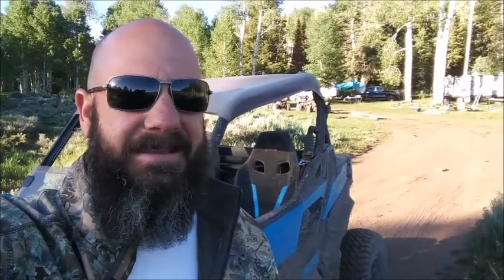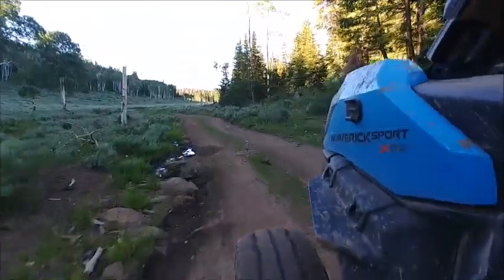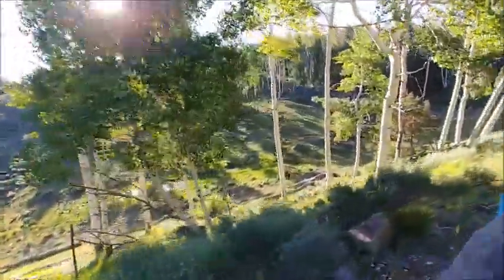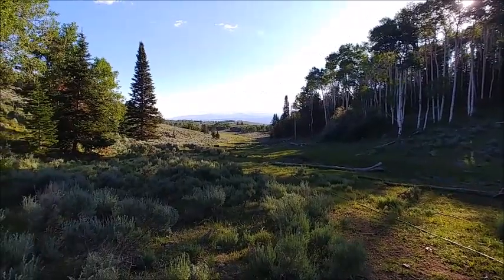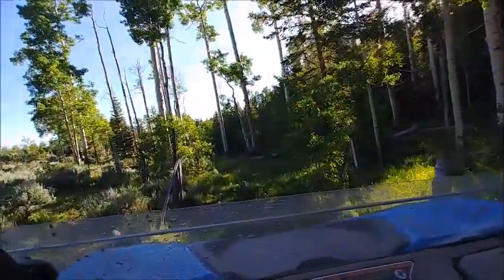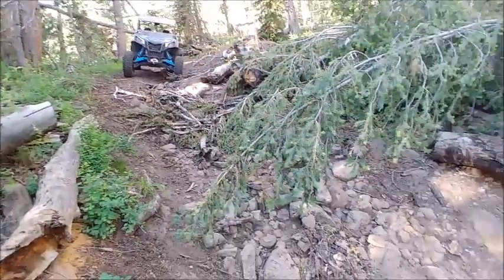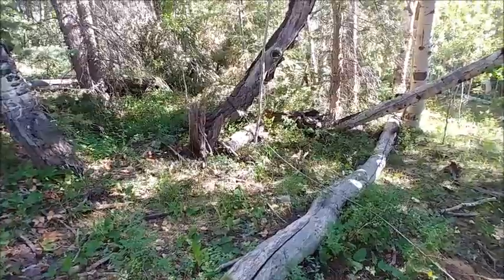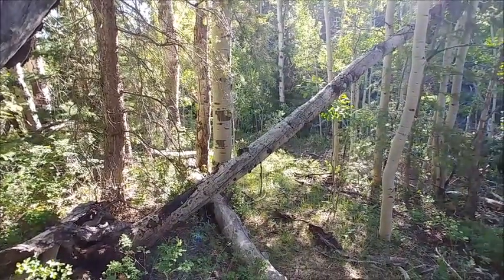Can-Am maverick sport XRC, through the woods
You have to see the carnage at the end.  Planned on being out for 30 minutes well, two hours later I made the 3.5 mile loop.  Tons of dead fall trees.  It was pretty though.